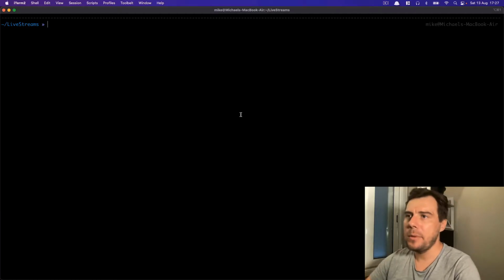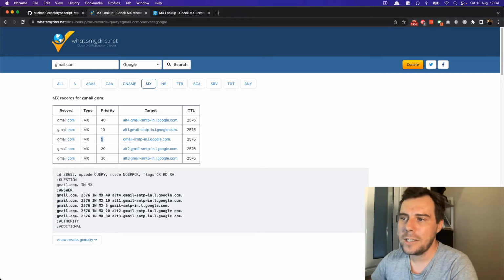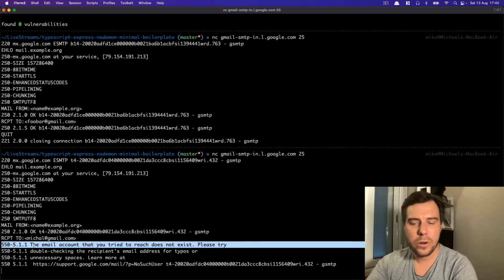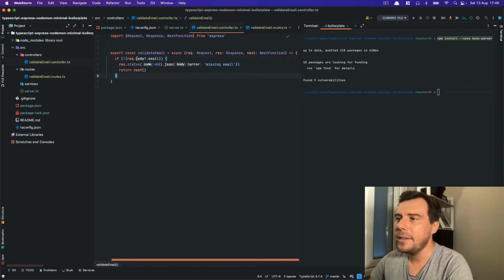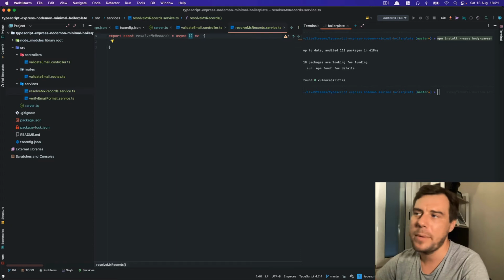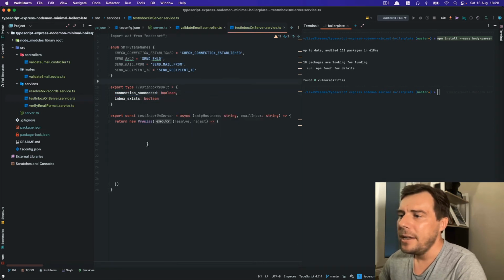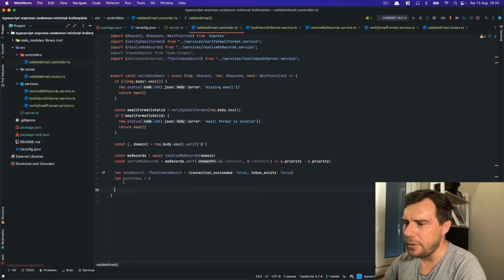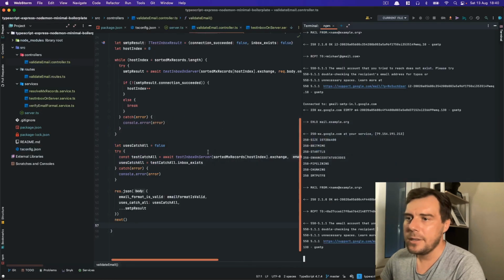Node.js & Typescript Tutorial: Learn to code an Email Verification API using SMTP protocol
Learn to code an Email Verification API. This is a service used by thousands of companies to validate if the emails they have to contact potential customers are accurate.

In this tutorial you will learn how to create an Express API from scratch using TypeScript and will learn how Emails work under the hood. We will take a look into MxRecords as well as the SMTP protocol.